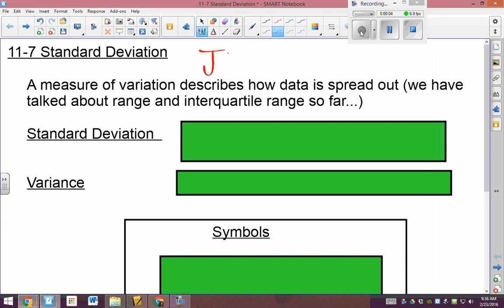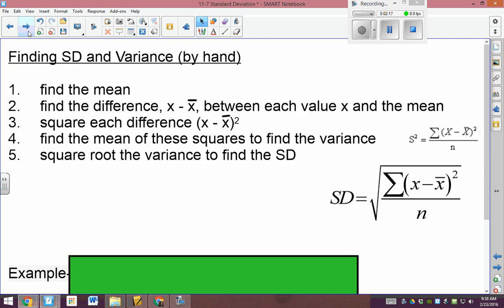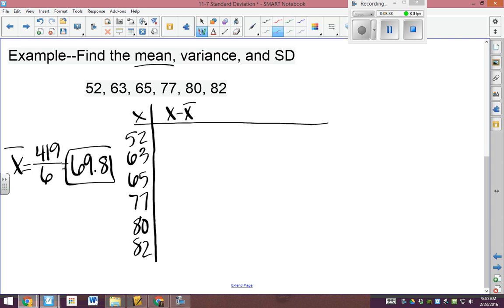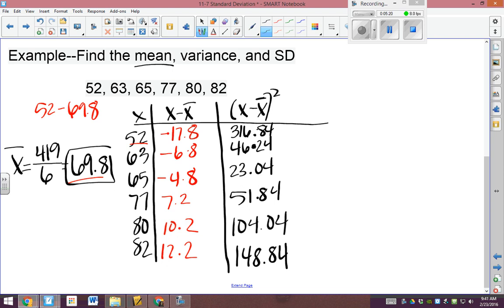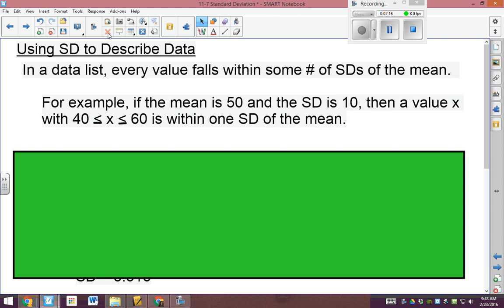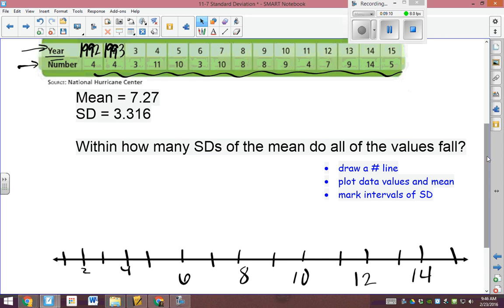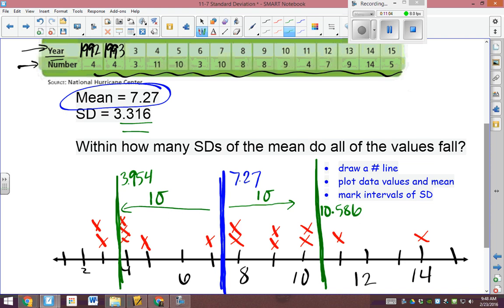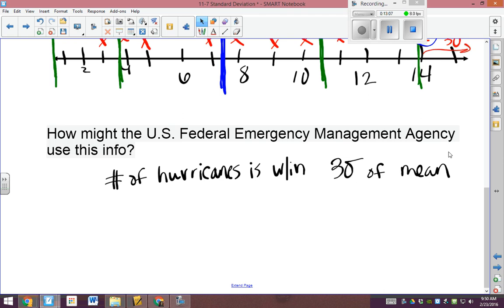11-7 Standard Deviation